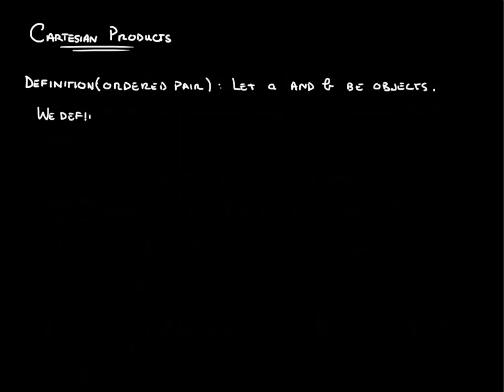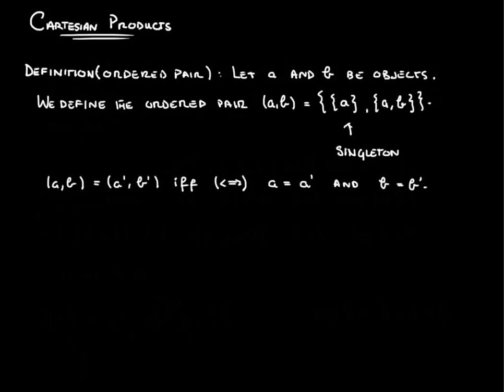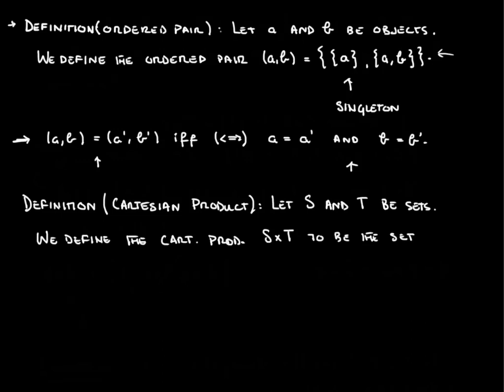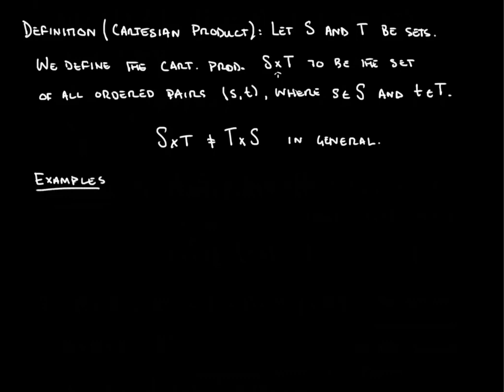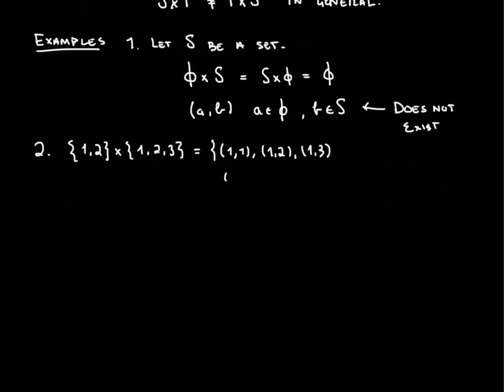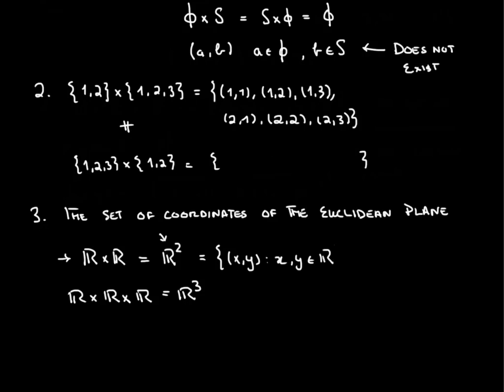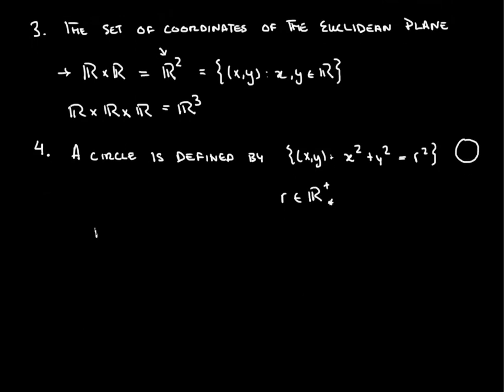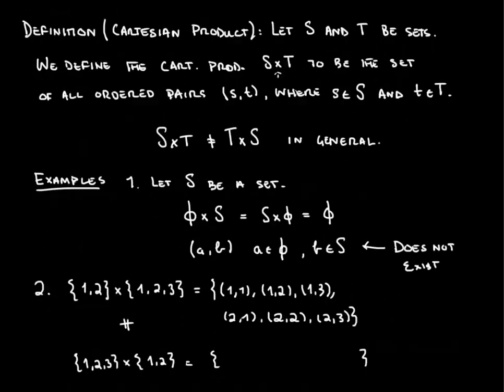Ordered pairs and Cartesian Products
In this video we cover the following:
-the definition of an ordered pair (this will not be in the test)
-the definition of a singleton (a set with a single element)
-a necessary and sufficient condition for equality of ordered pairs, which we will use as a definition.
It should be noted that we can prove (a,b)=(a',b') iff a=a' and b=b' to be a consequence of how we defined ordered pairs.
-the definition of a Cartesian product of two sets
-the order in which you write the sets in a Cartesian product is important

-some examples
-the set of coordinates of the Euclidean plane
-exponent notation for Cartesian products
-the set of points of a circle
-the set of points of a disk